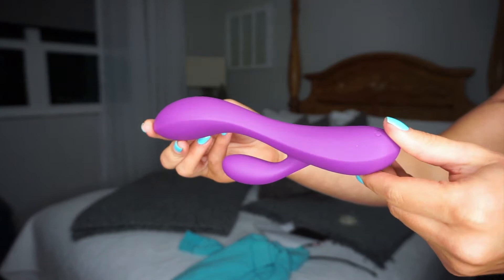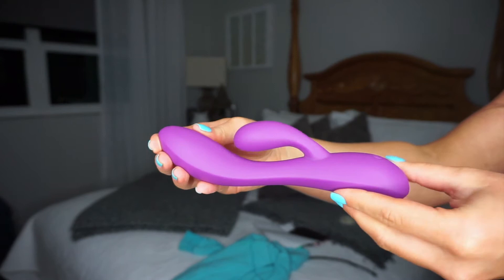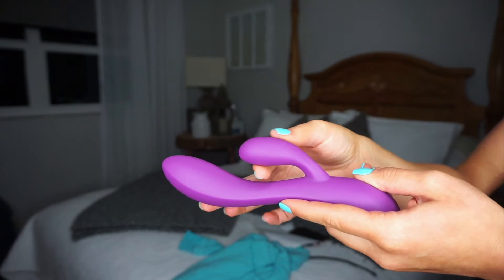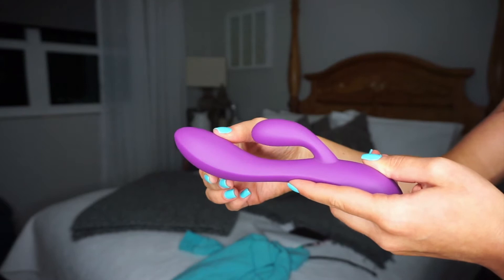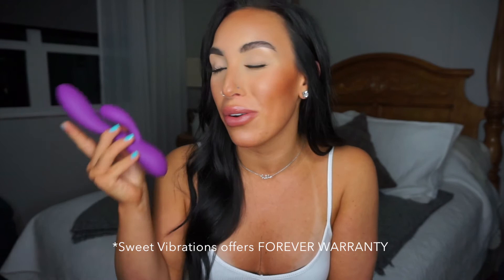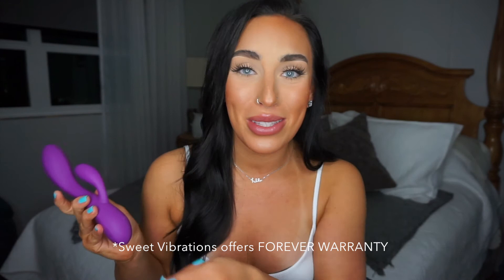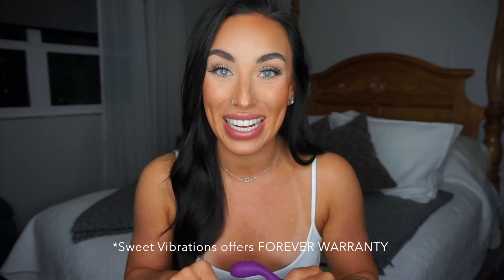The Perfect Match by Chelsea | Sweet Vibrations